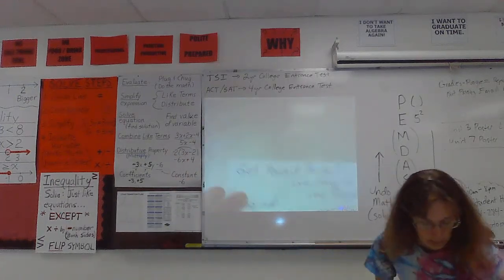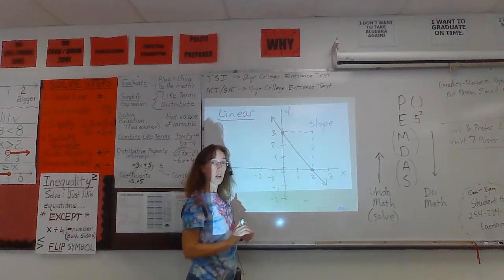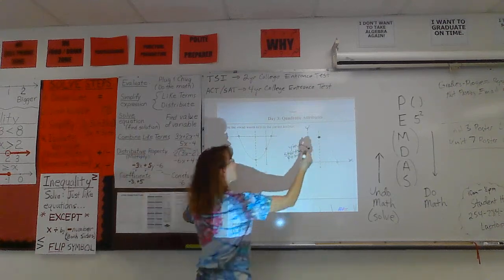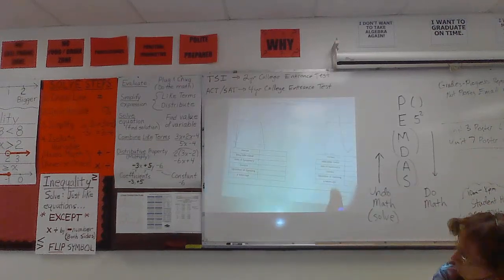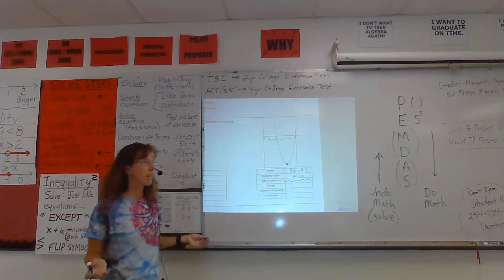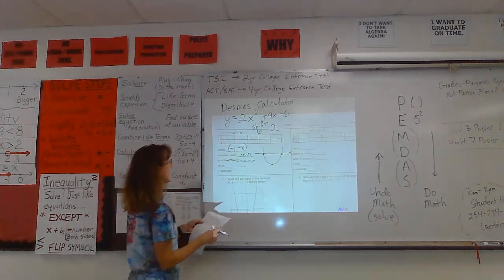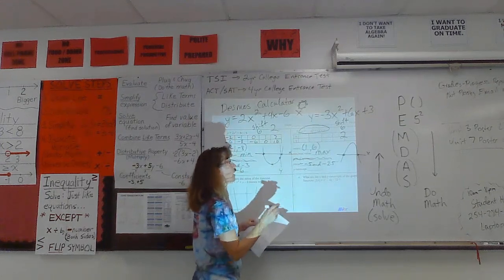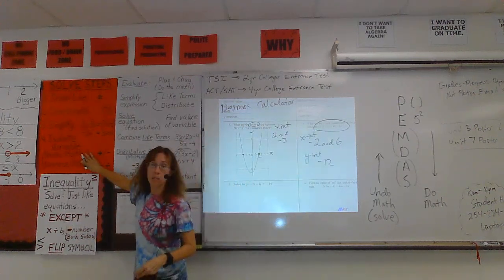Day 3 Quadratic Attributes